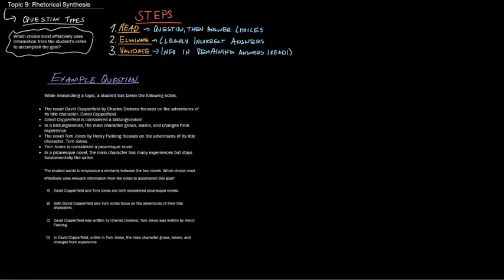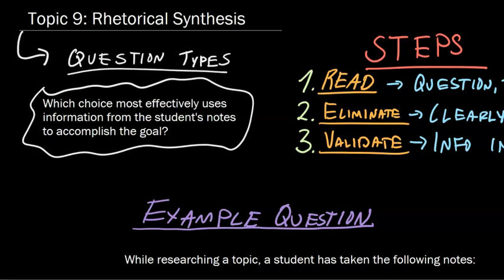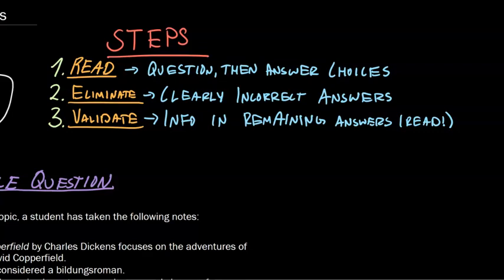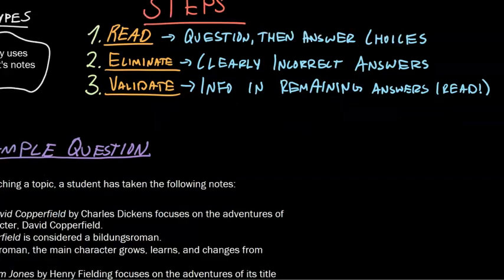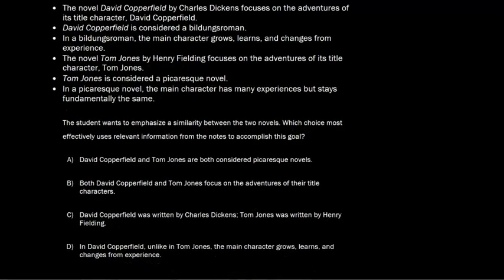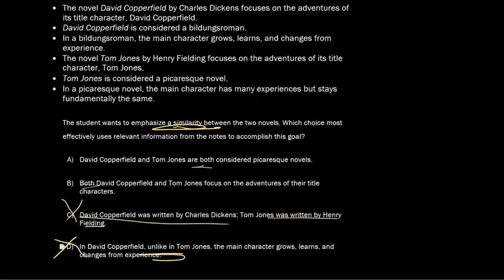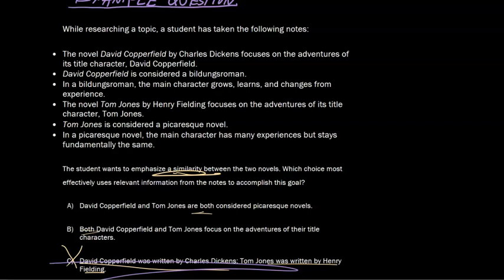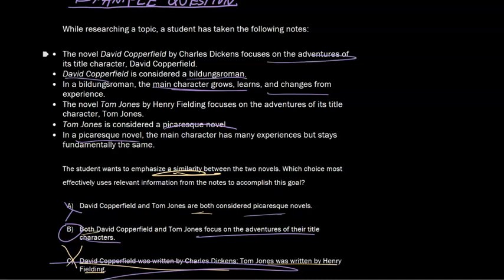[November SAT Prep] RHETORICAL SYNTHESIS in just 3 minutes | SAT Crash Course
________________________________________________________________________________________________________________________________________________________________________________________________ 2025 SAT Reading & Writing Prep Course - Rhetorical Synthesis

This comprehensive guide gives 3-5 step strategies for every type of question that the College Board can test on the SAT. Practice problems are included.

In this multi-video course, John reviews all the content for the Digital SAT English, including: Command of Evidence -- Textual;
Command of Evidence -- Quantitative; Central Ideas and Details; Inferences; Words in Context; Text Structure and Purpose; Cross-Text Connections; Transitions; Rhetorical Synthesis; Form, Structure, and Sense; Boundaries.

Knowing how to apply problem-solving skills as demonstrated in this video will help you on any SAT test you take: August SAT English, October SAT English, December SAT English, March SAT English, May SAT English, or June SAT English!

Want access to exclusive perks? Need us to make a video on a specific topic?

It is important to know some of the most important tips, tricks, and strategies for the new Digital SAT English section.